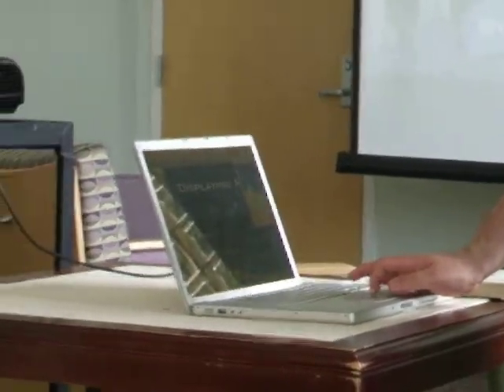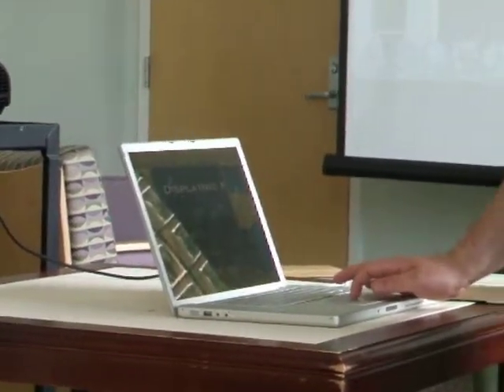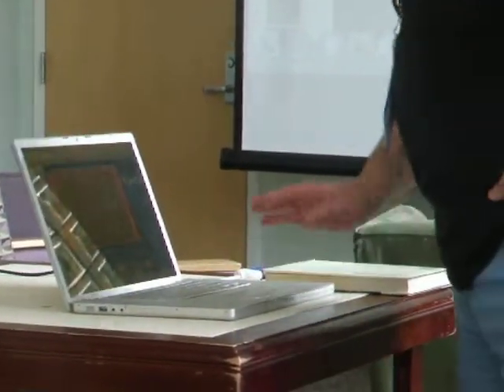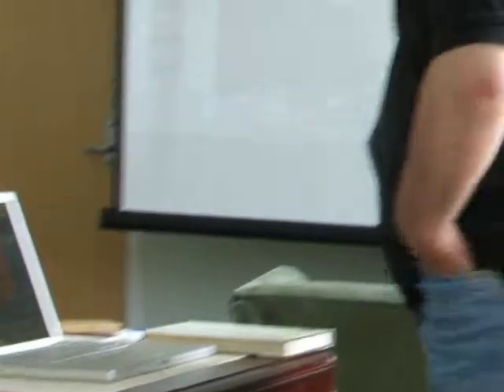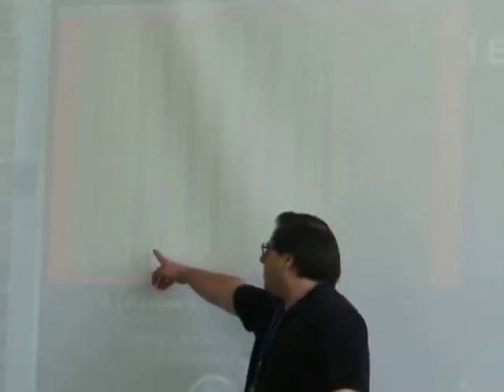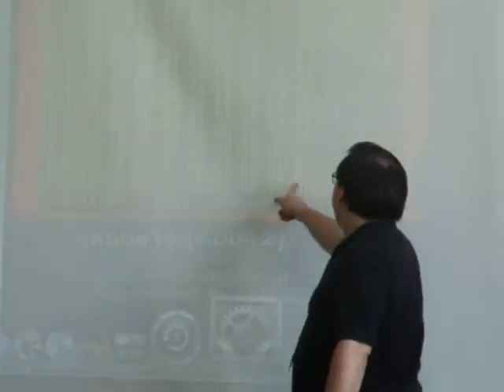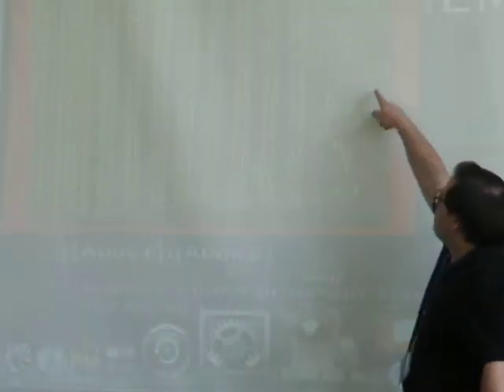Karatsoridis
Stavros gives a session on the Apple 2 GS monitor